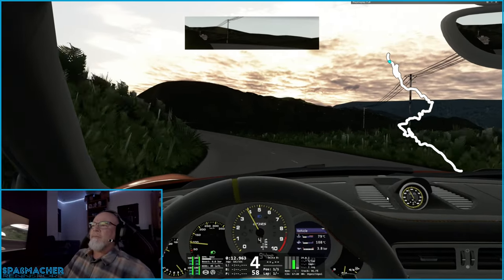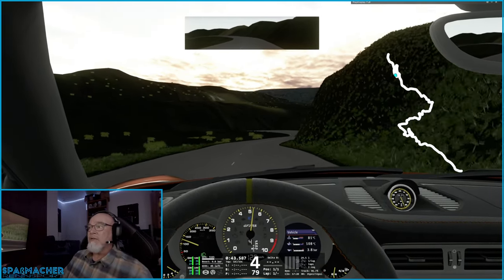AC drive of the relatively new Col de Thannenkirch map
While not the true name of this road, the map is named for Thannenkirch because it takes you on a beautiful but treacherous drive through the French countryside connecting Bergheim to Lièvre through a village called Thannenkirch.

This is the third map designed by this author and it has inspired me to find his other two maps to drive in follow-up videos. I found this on Assetto World first, so I'll include that link below, but you can also get it from Overtake and reach out to thank the author...which I highly encourage.